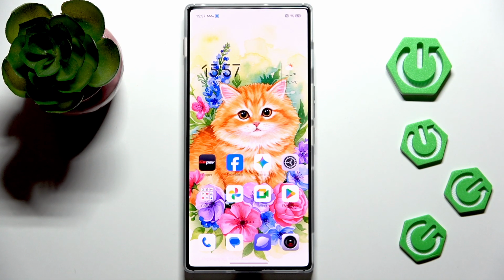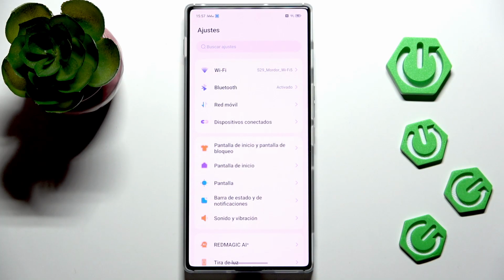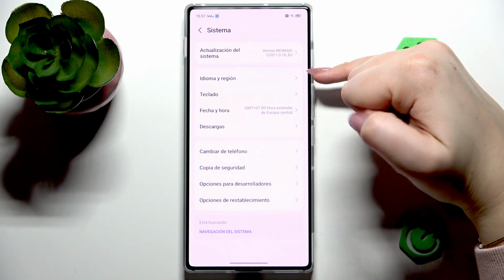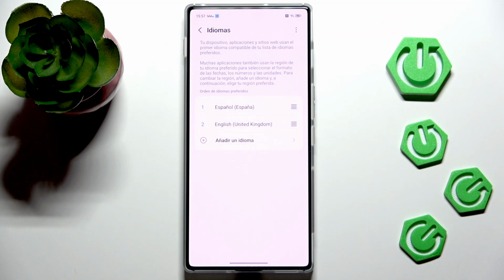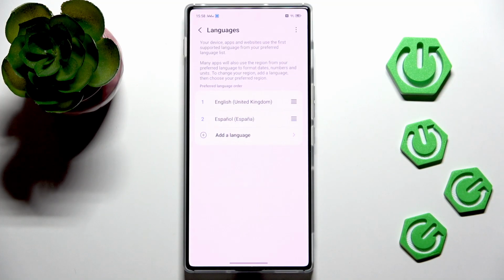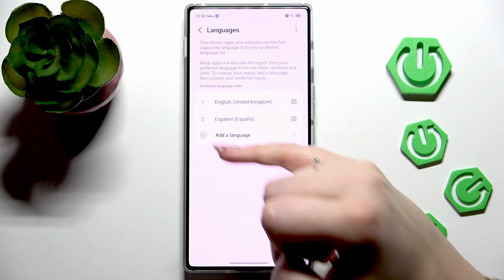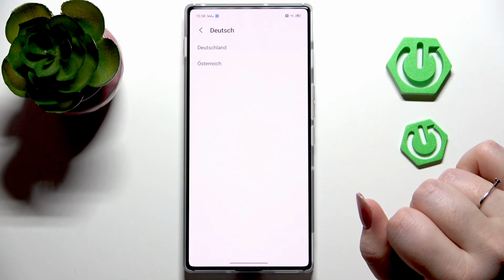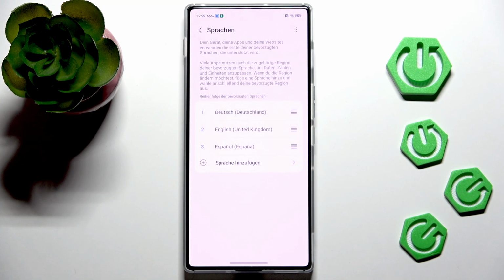How to Change Language on ZTE Nubia RedMagic 11 Air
In this short and clear video you will learn how to change the system language on the ZTE Nubia RedMagic 11 Air. I show where to find Settings, how to open System → Language & region, how to reorder existing languages to make one the default, and how to add a missing language from the full list. These simple steps work even if the phone is currently in a different language, and they help you set the right region and keyboard options for the RedMagic 11 Air.

How to change the system language on ZTE Nubia RedMagic 11 Air?
How to add a language on ZTE Nubia RedMagic 11 Air?
How to set English as default on ZTE Nubia RedMagic 11 Air?

0:00 Introduction & open Settings
0:13 Locate System (arrow) and enter System menu
0:21 Open Language & region
0:37 Reorder existing languages to set default
1:29 Add a new language (tap + and choose)
2:00 Move added language to top and apply